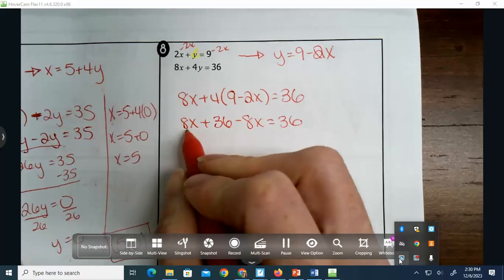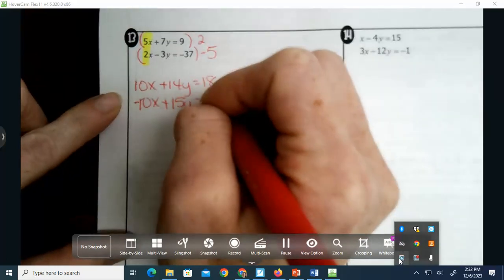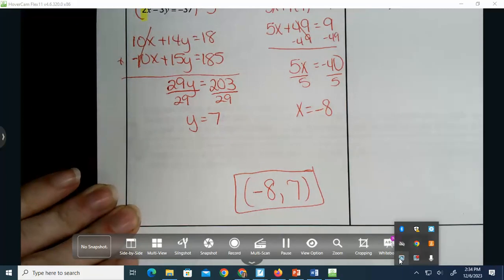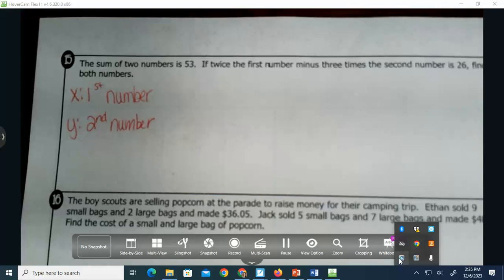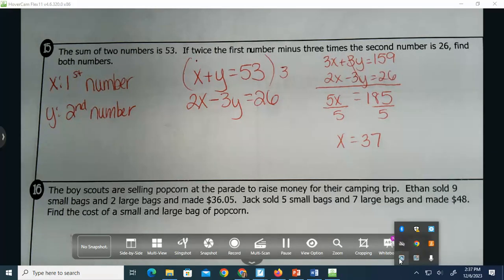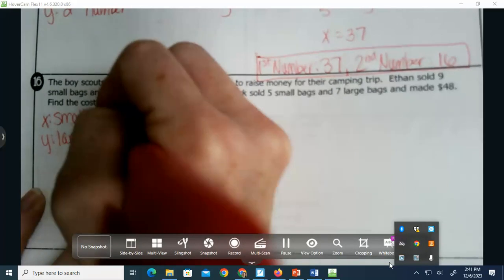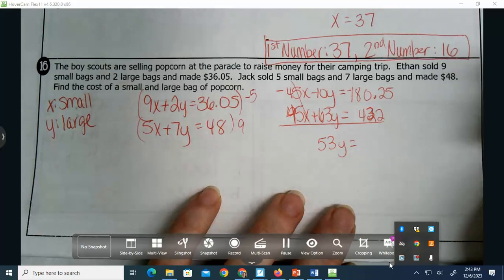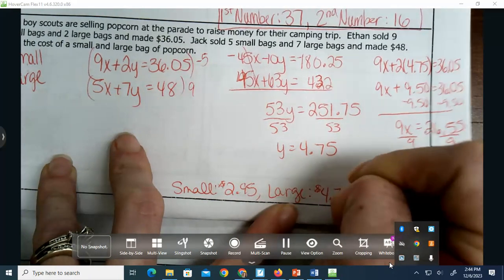Dec 6 Review